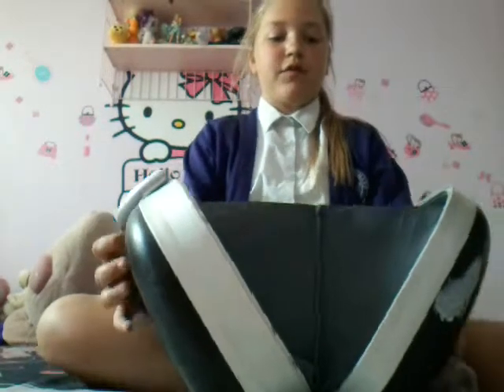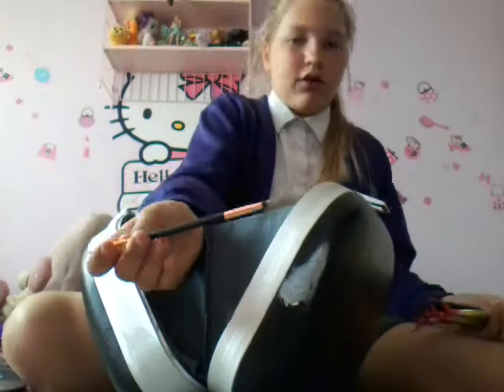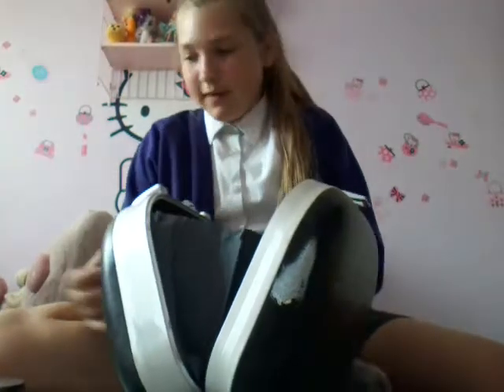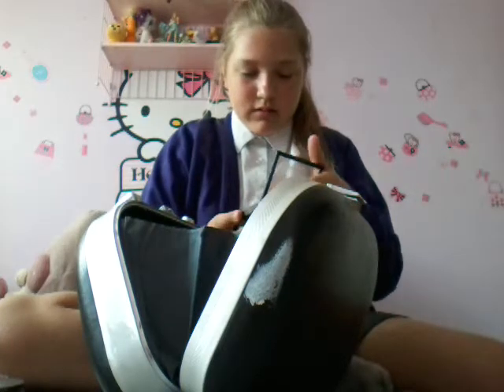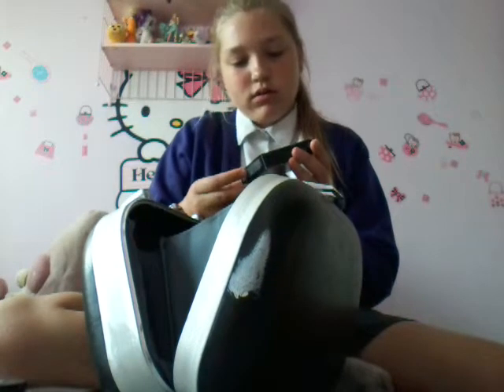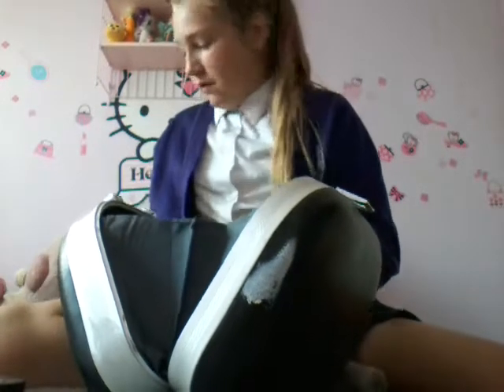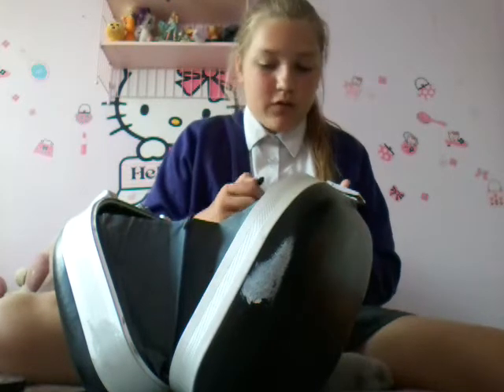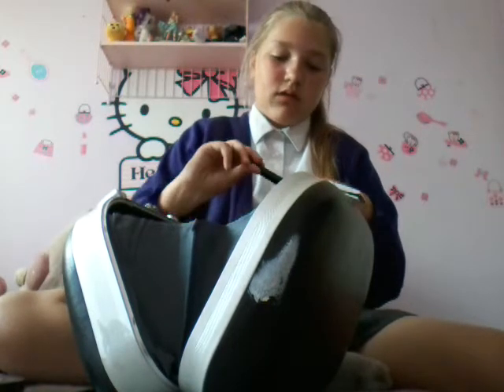Showing my new make up